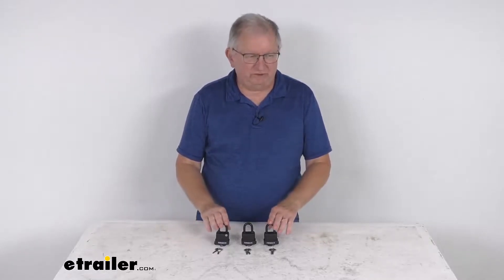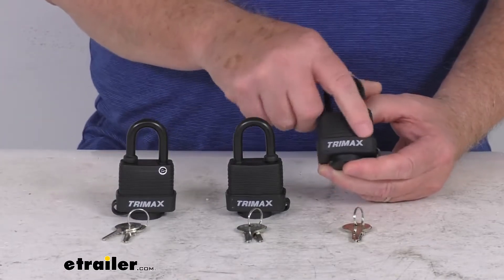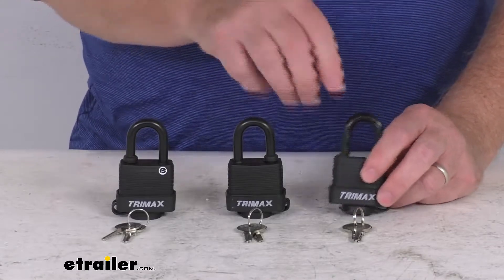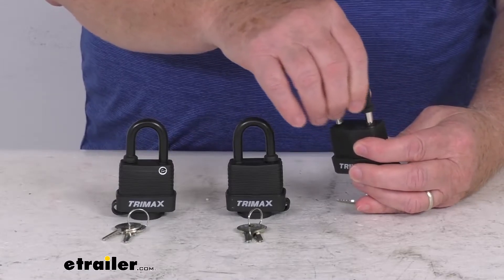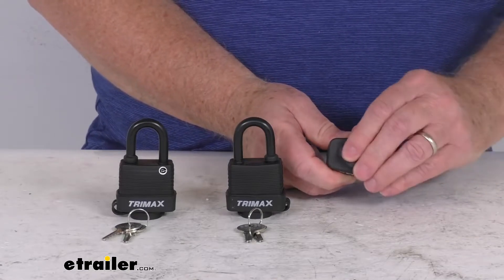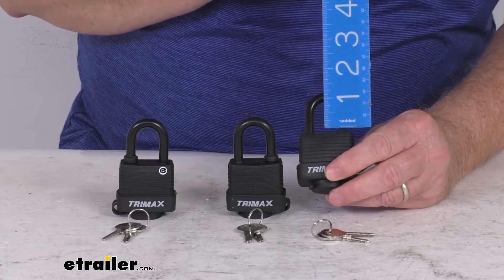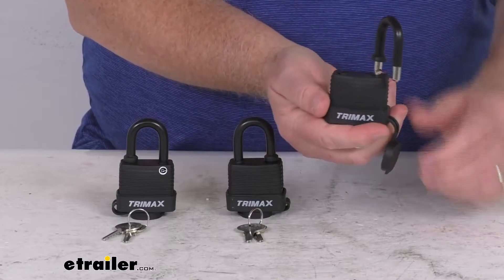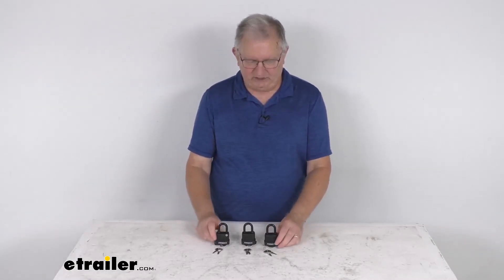etrailer | Feature Breakdown: Trimax Laminated Steel Padlocks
Hello everybody. This is Jeff at etrailer.com. Today we're gonna take a look at these three Trimax dual locking laminated steel padlocks. These are keyed alike. Now these weatherproof solid steel padlocks will guard your gear against stuff. They are a heavy duty solid steel padlock that uses a laminated steel casing, a hardened steel shackle, and at the very bottom here a nice black weather resistant cover.

It is a dual locking mechanism so it makes it very tough to pry open. And as we mentioned, the locks are keyed alike so you can use any of the keys in all the locks. It comes with two keys per lock. The hardened steel shackle right here will protect against any bolt cutters. And if you notice, let me go ahead and open one of these up, put your key in and just turn it.

And you notice with the shackle open right over here it has a nice O-ring around the shackle. That'll help seal, keep out any moisture and dirt from getting into the shackle way. And you just push it shut to lock it. Take out your key, put your cover over to protect it. It is a laminated steel lock body.

It is corrosion resistant. The cover we showed you, it is tethered so you don't lose it and then it protects the keyway from any dirt or grime getting into your keyway there. Quantity, again it's three padlocks. They are all keyed alike so you can use one key in all of them. Few measurements on this, I do want to give you the inside height of the lock itself is gonna be right at one and one eighth inches.

And the inside width, right at three quarters of an inch. Shackle diameter is five sixteenths of an inch. But again, just to show you how to open it, pop off your cover, insert your key, twist it, pops open, you're ready to lock it. And then when you go to lock it, just go ahead and take your key out, and just push down and it's all locked, ready to go. But that should do it for the review and the three Trimax dual locking laminated steel pad locks that are keyed alike..